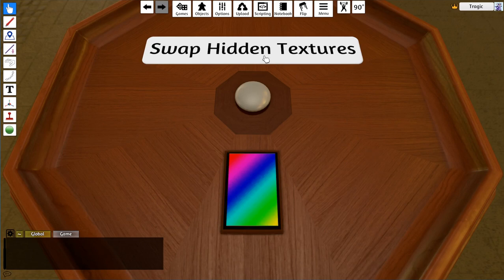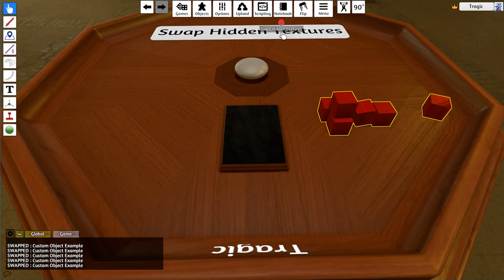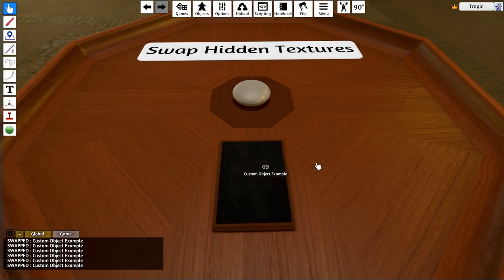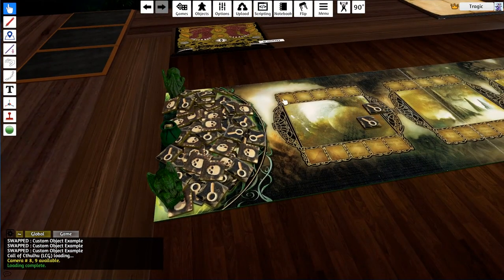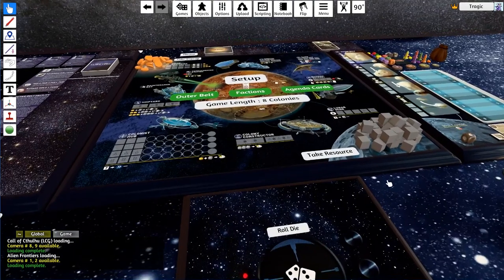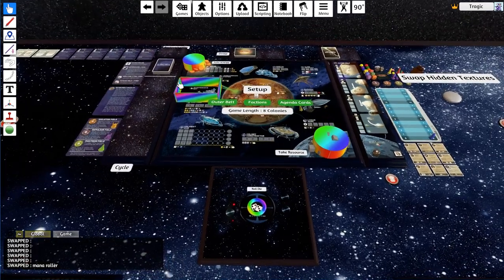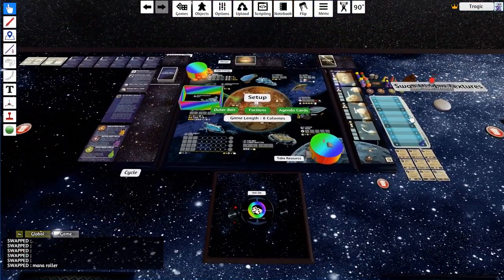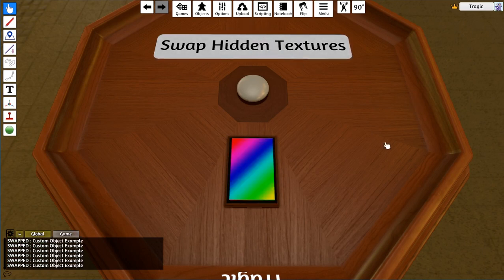[TTS MOD] - (TOOL) Global Texture Swap from Visible / Invisible